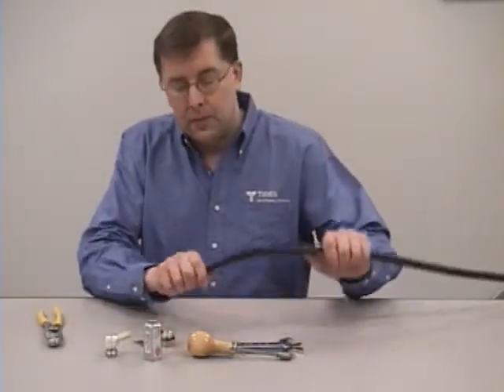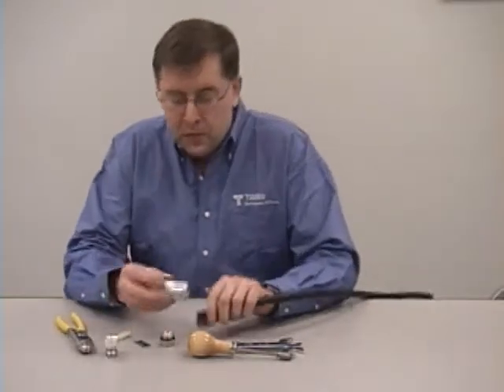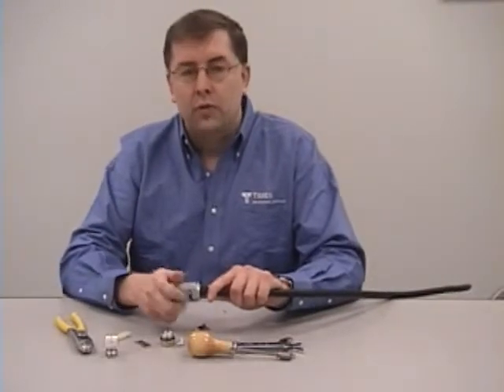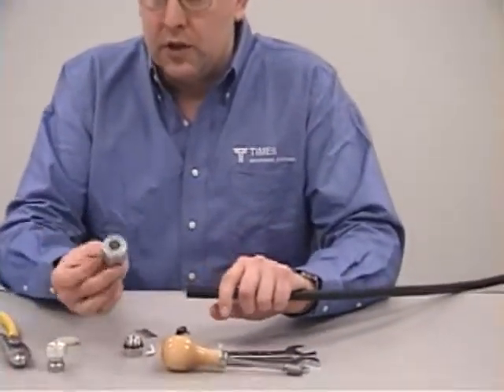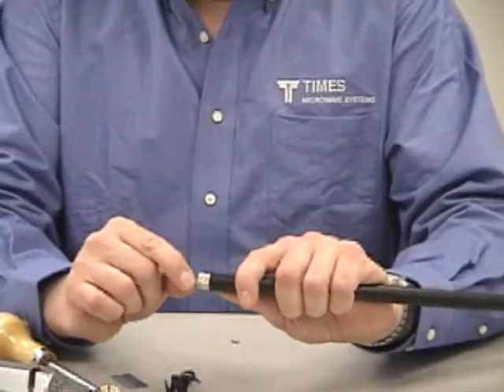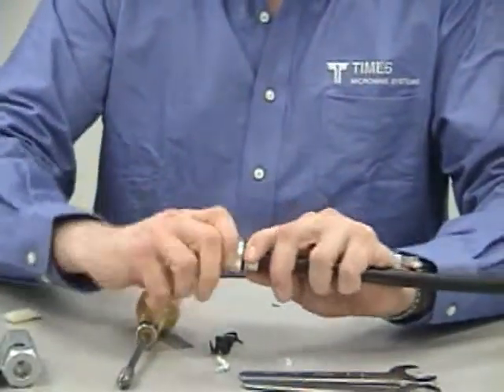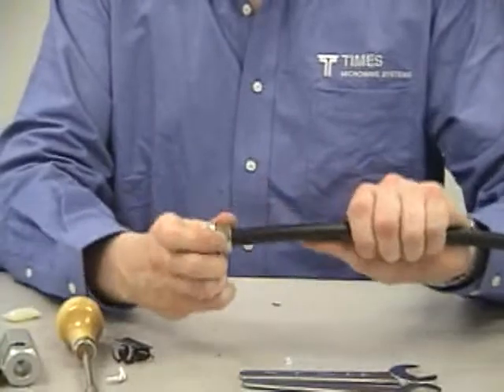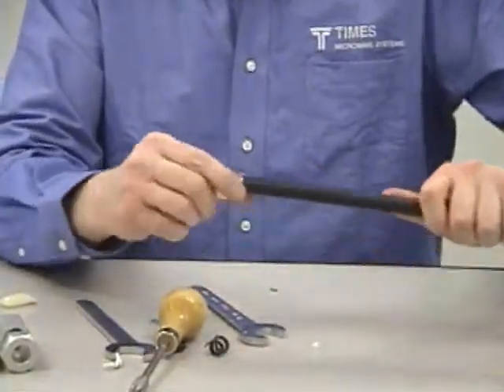ez 600 nmc2